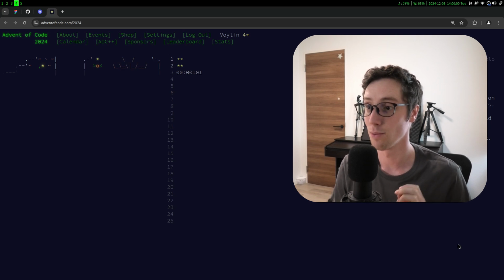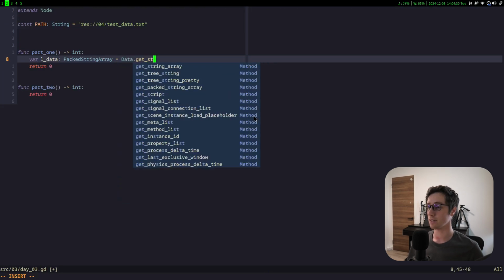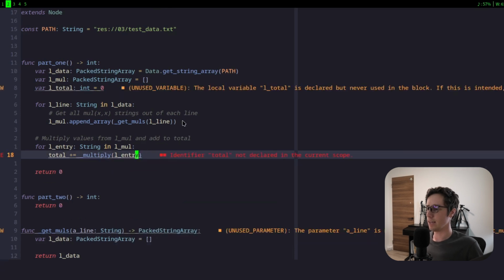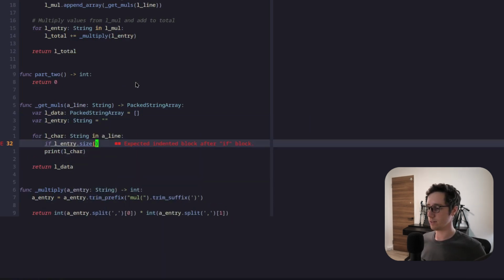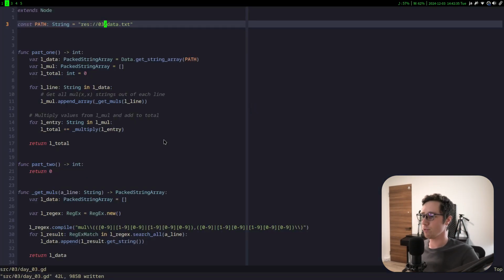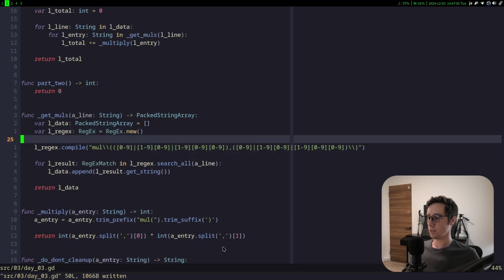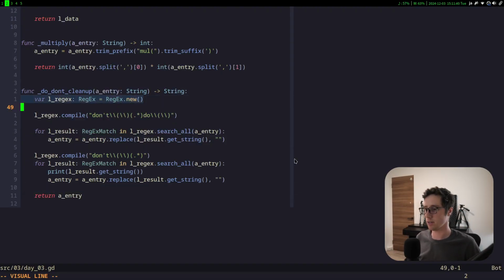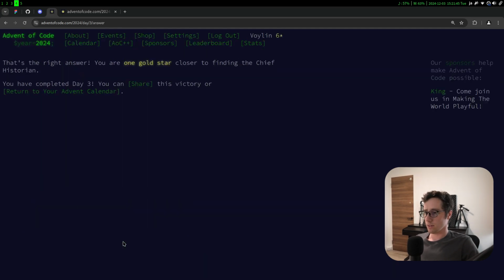Advent Of Code Day 3 - Godot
Today went so much smoother, and I got to practice/learn some more RegEx which I've been wanting to get to use more.

I do have a private leaderboard for my Discord members, feel free to join discord if you want to be a part of it ;)

*Chapters:*
0:00 Story part 1
1:29 The problem - part 1
1:56 Let's code!
3:58 Let's RegEx
6:24 Multiply
8:12 Getting the muls
8:56 No RegEx
9:31 We do need RegEx
11:39 Improving part 1
12:20 Part 2 problem
13:50 Coding part 2
17:19 Checking the puzzle
17:36 The solution to part 2!
21:06 Free stuff for supporters